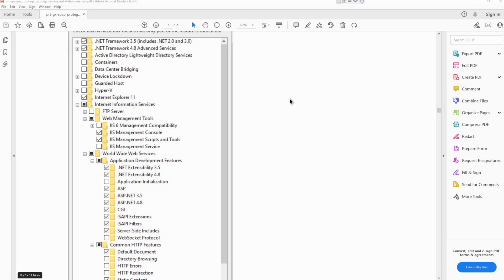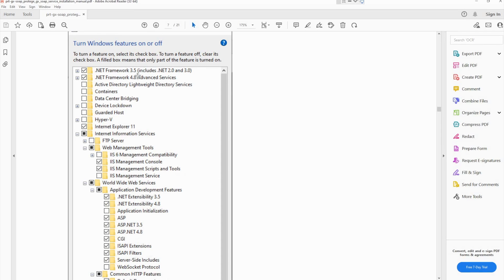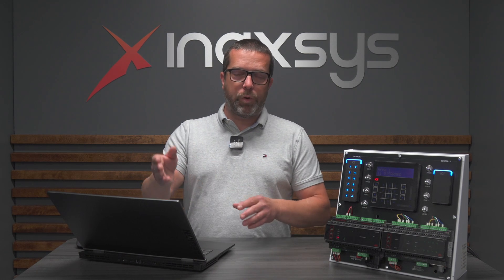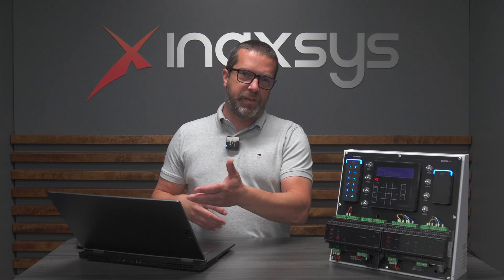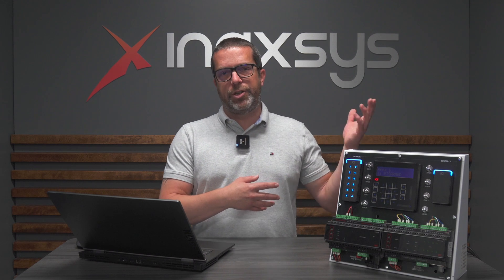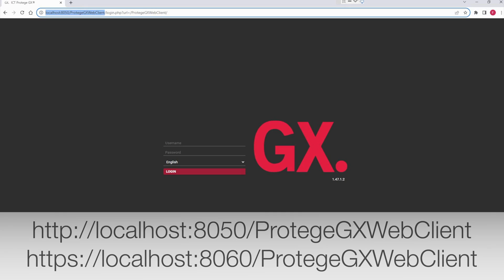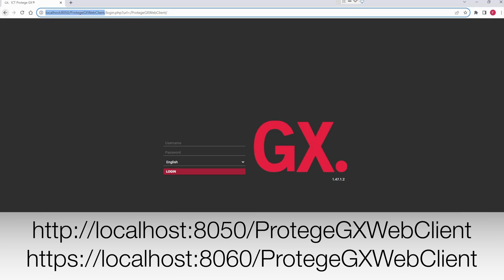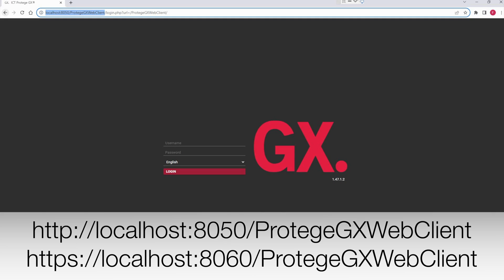How to Prepare a GX Server For The ICT Protege Mobile App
Get ready to unleash the power of the ICT Protege Mobile App with our step-by-step guide on preparing your GX Server! 📱💪

In this exciting video, we have the one and only Frederic L. Bergeron, Director of Technical Support at Inaxsys, as your expert guide. He'll walk you through the process with ease, making it simple and fun!

The ICT Protege Mobile App is a game-changer for accessing and managing your security system on the go. But first, you need to ensure your GX Server is perfectly set up. Don't worry – Frederic's got your back!

As the official distributor of ICT in Canada, Inaxsys knows security like the back of our hand. And with Frederic's guidance, you'll be ready to harness the full potential of the ICT Protege Mobile App in no time.

Are you ready to experience the future of access control? Let's dive in and prepare your GX Server for the incredible ICT Protege Mobile App! 🚀🔒